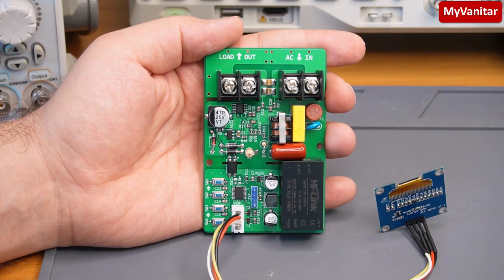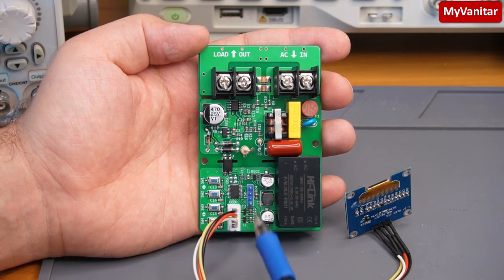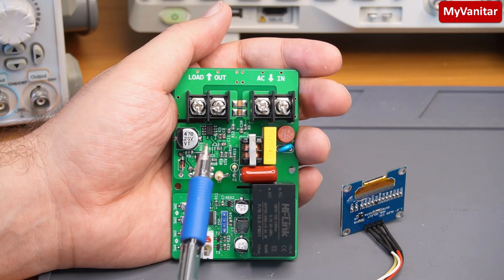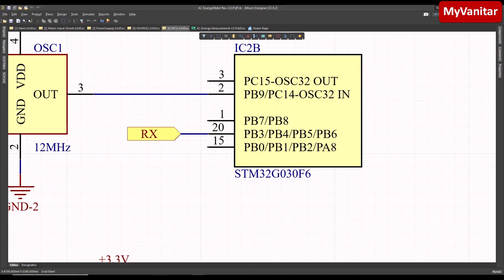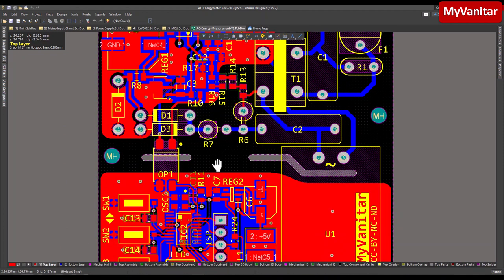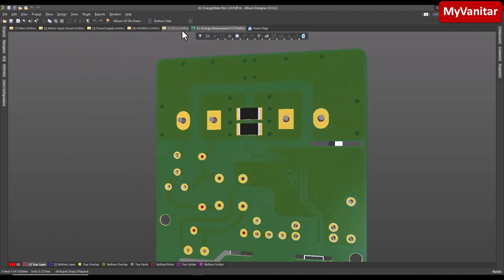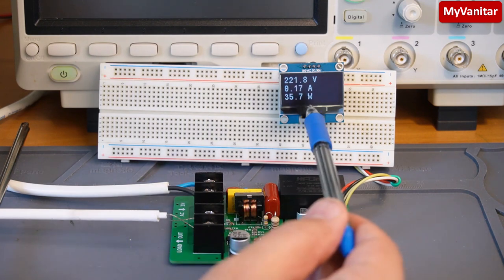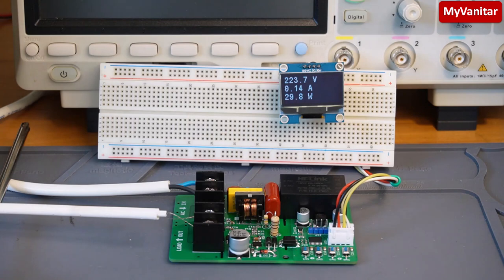Digital AC Energy Measurement Circuit V2, RMS Voltage, RMS Current, Real Power, Power Factor, KWh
Dealing with the 110V/220V AC mains voltage and measuring the AC load parameters are regarded as a challenge for electronic designers in circuit design and calculations. The situation becomes more complex when dealing with inductive loads because they cause a phase shift between voltage and current and alter the sine-wave shape of the AC signal (resistive loads do not). The power factor of resistive loads is theoretically equal to 1.
In this article/video, I introduce a circuit that can measure AC RMS voltage, RMS current, active power, power factor, and energy consumption (KWh) of the loads. I used a low-cost STM32 Microcontroller and provided four push buttons for initial calibration. The device can independently measure the parameters and display the results on a bright 1.3-inch OLED display. The measurement error rate is around 0.5% or lower.
For the schematic and PCB design, I use Altium Designer 23. I shared the PCB project with my colleague for feedback and edits through Altium 365's secure cloud space. The Octopart component search engine proves invaluable for obtaining component information and generating the Bill-of-Materials (BOM). To ensure the production of high-quality fabricated boards, I forwarded the Gerber files to PCBWay. I used the Siglent SDM3045X benchtop multimeter to calibrate the circuit. That’s a quick and easy process.
It's a cool device for everyday electronics, so let’s get started! :-)